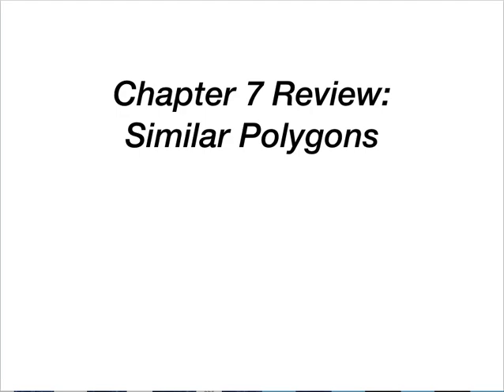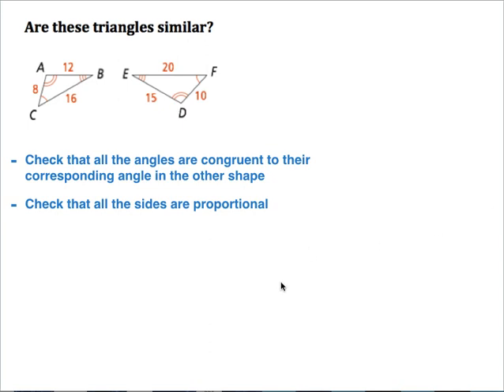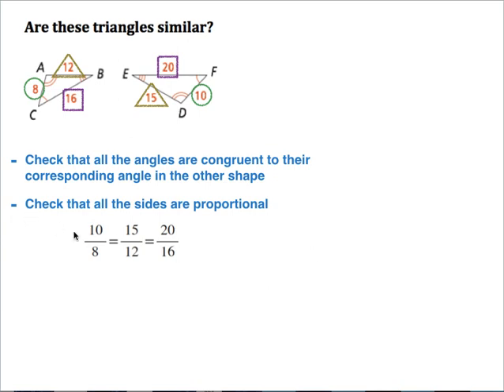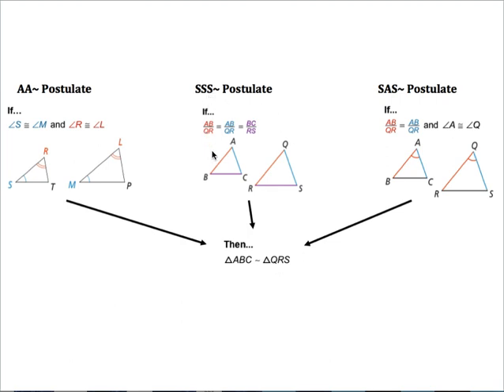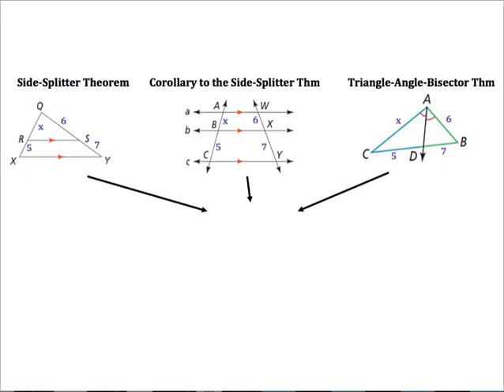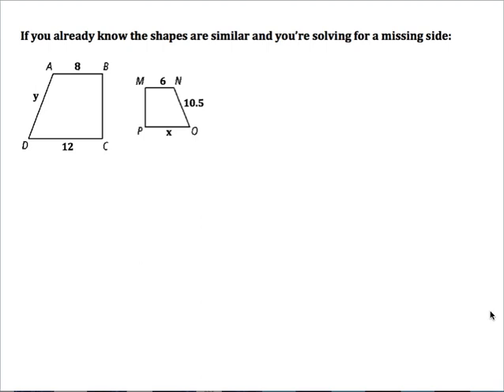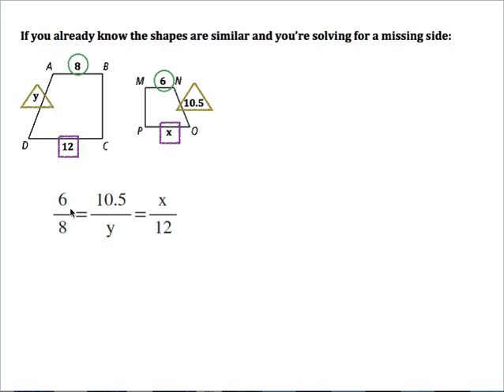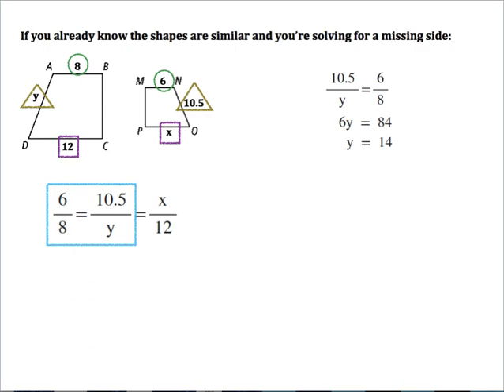CH 7 Geometry Review